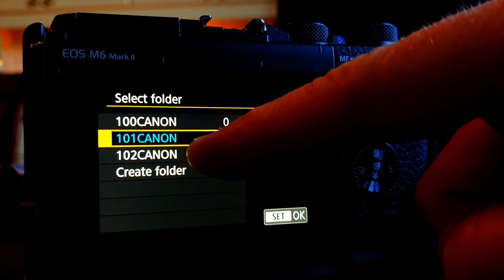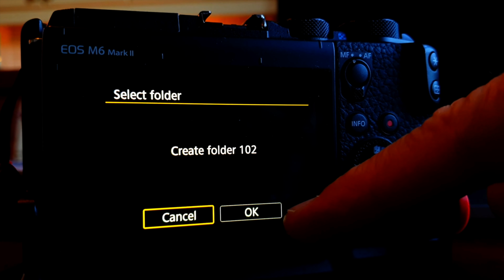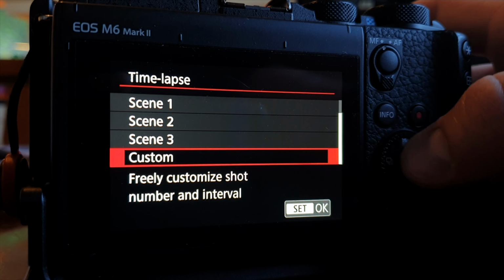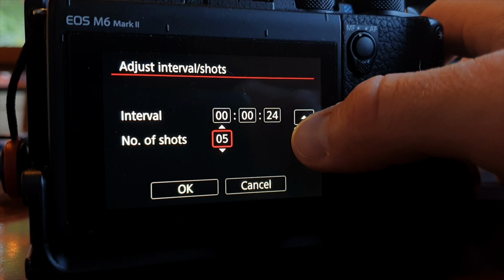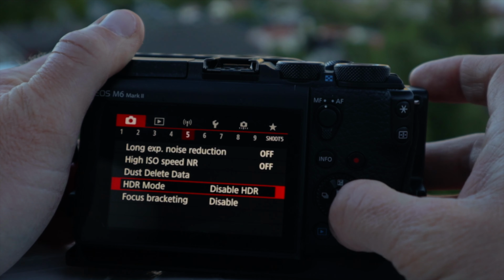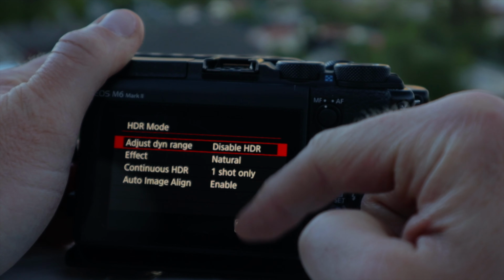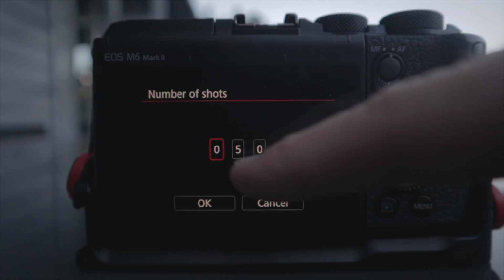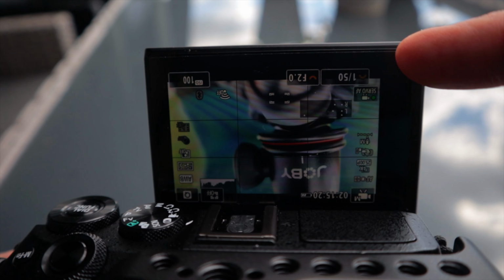7 Tips to improve photography and videography with CANON EOS M6 mark ii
7 Tips that will improve your photography and videography with the CANON EOS M6 mark ii

In this video I give you 5 tips + 2 bonus tips that will improve your photography and videography with the CANON EOS M6 mark ii. All built in features that comes with the CANON EOS M6 mark ii.

0:00 7 tips intro
1:03 Get organized with folders
3:23 Two ways to create Timelapses
8:09 HDR photography - HDR videography
12:07 Focus Bracketing
14:30 Remote control for your camera
15:27 Change settings while VLOGing
17:45 BONUS TIP!

Cameras:
Canon EOS M50

Canon EOS M50 mark ii + EF-M 15-45mm IS STM

Canon EOS M6 Mark II + EF-M 15-45mm IS STM + EVF-DC2

Canon EOS M6 mark ii body only

Canon EOS R + EF Body Mount Adapter - Black

Canon EOS R + RF 24-105mm f/4-7.1 IS STM , Black

Sony A7SIII

Canon EF-M 22mm f/2 STM Pancake Lens for EOS M

EF 50mm f/1.8 STM lens - Black - STM LENS for Canon

Canon EF-S 10-18mm f/4.5-5.6 IS STM - Wide Angle Zoom Lens for Canon

Sigma 18-35mm F1.8 DC HSM Lens for Canon - Black

Tamron 24-70mm G2 VC USD Lens for Canon - Black

Tamron 90mm f/2,8 Macro Lens for Canon

Sigma 24-70mm f/2,8 Lens for Sony

Adapters:
EF to RF adapter

Canon Mount Adapter EF-EOS M

Sigma MC-11 Canon EF to Sony FE adapter

Drone:
DJI Mavic Air 2 Fly More Combo

Microphones:
Deity Pocket Wireless Microphone Kit WHITE

Deity Pocket Wireless Microphone Kit BLACK

BOYA BY-MM1 On Camera Microphone

Lights:
ULANZI VL49 2000mAh LED Video Light

Godox ML60
NP-F970 batteries

Phone:
Apple iPhone 12 Pro Max (128GB) - Pacific Blue

Memory cards:
Sandisk Extreme PRO UHS-I 128GB

Sandisk Extreme Pro UHS-II 128GB

CF-express type A

Tripods:
PGYTech Mantispod Pro